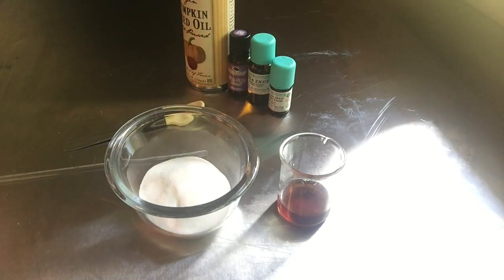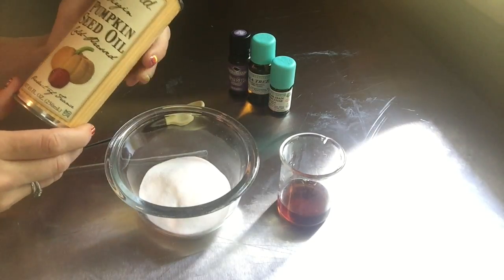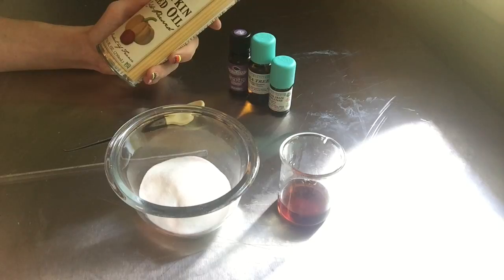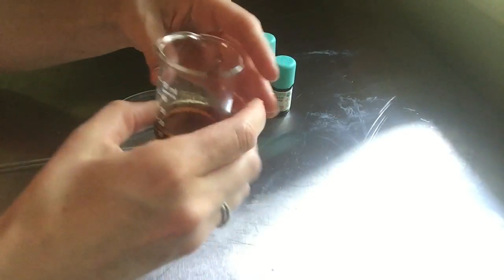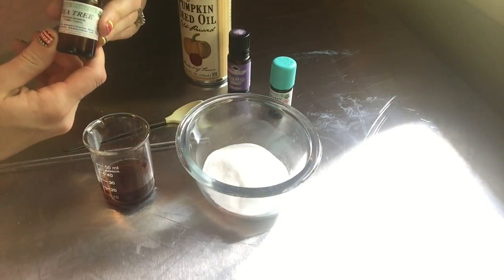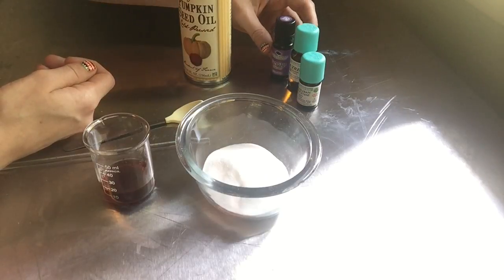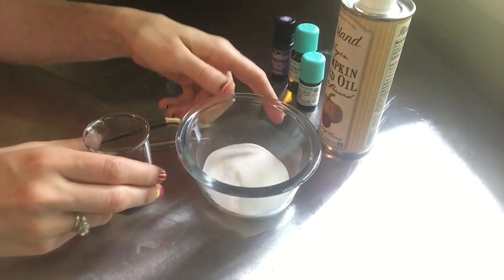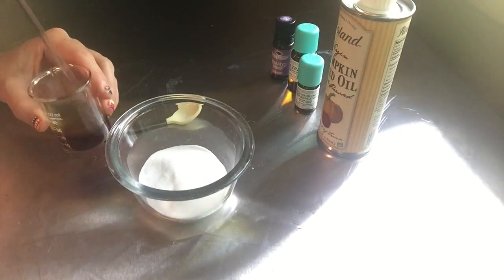Pumpkin Seed Oil Face Scrub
DIY Pumpkin Seed Oil Face Scrub, anti-aging, moisturizing and exfoliating